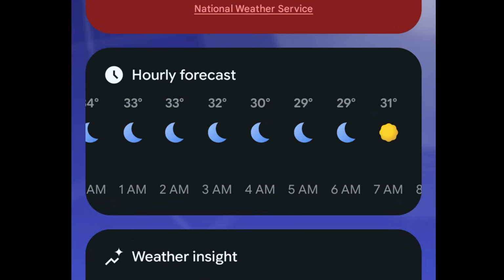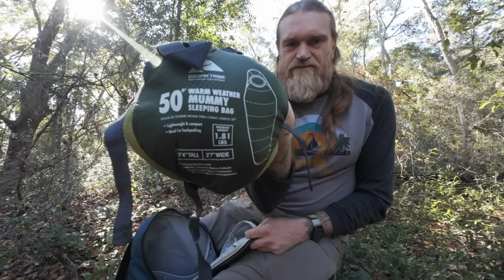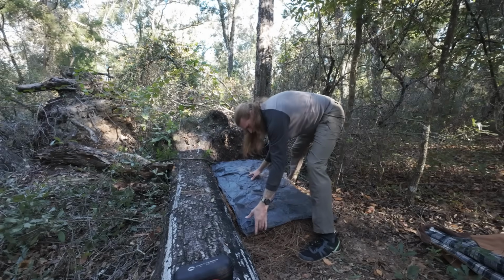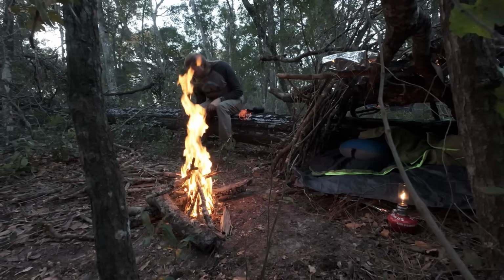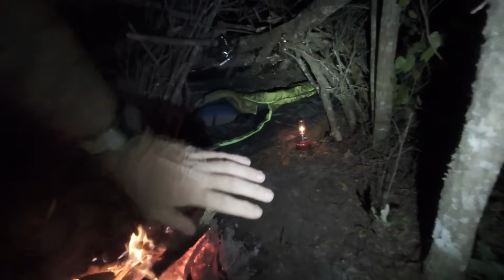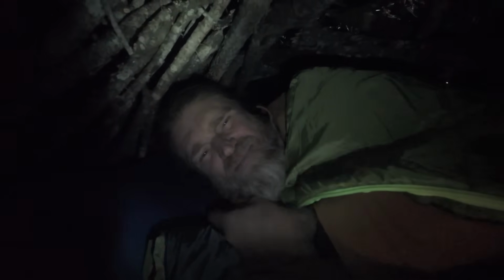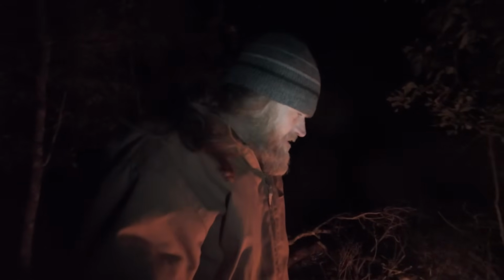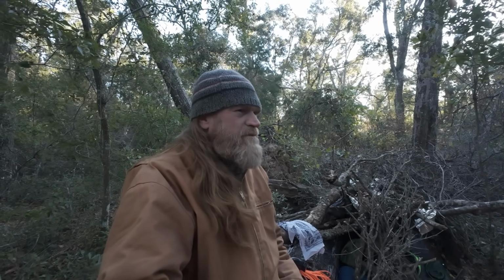Caught in Freezing Temps; No Tent, No Sleeping Pad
In a rare event for November, the temperature in Florida dropped below freezing and I took the opportunity to test out a mylar shelter.  I, like most outdoorsy folk, carry a space blanket for those emergency situations incase we get caught outside and have to make a shelter, but few of us have actually put that to the test.  This video is my night in freezing temps with just a day pack.  No tent, no Sleeping Pad, just mylar, a "tent footprint" and a good fire.  Come along and watch as I figure the situation out and attempt to survive the night.